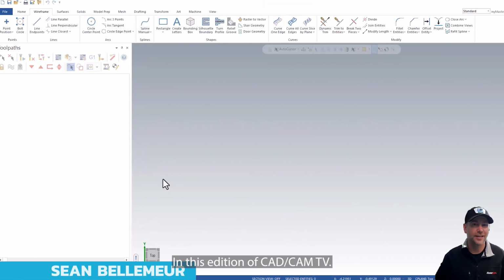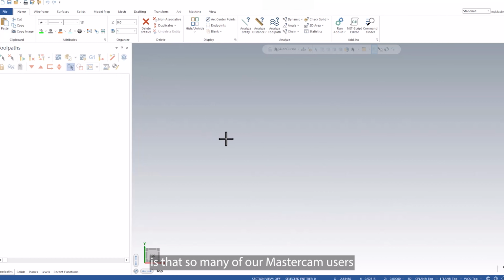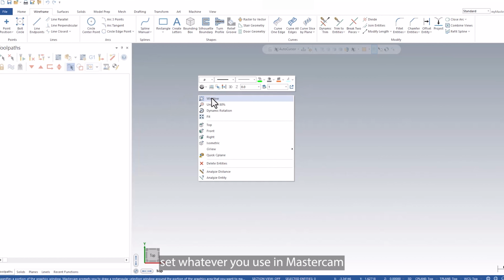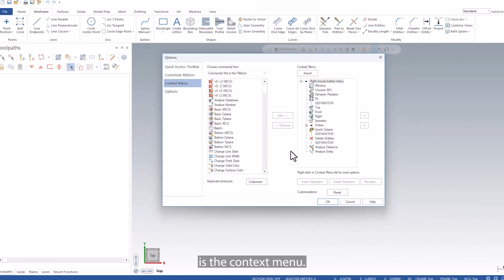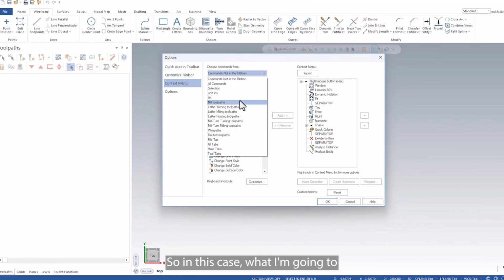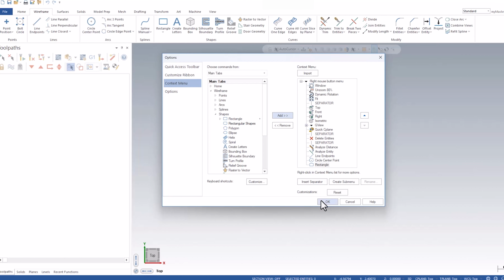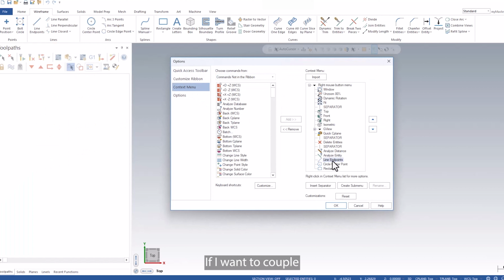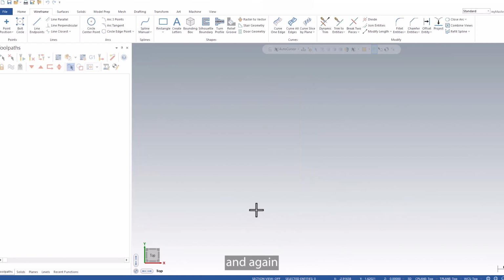Mastercam: Customizing the Right-Click Menu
Sean goes through one of many ways to customize your experience in Mastercam with the right-click menu. This way you can keep your most frequently used features "right" next to you.